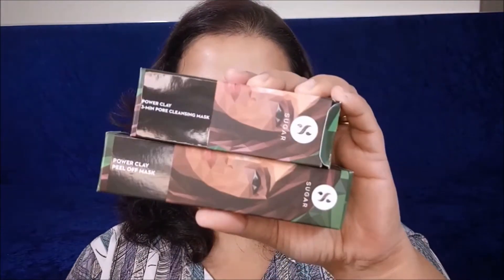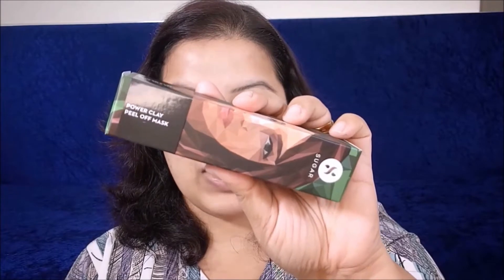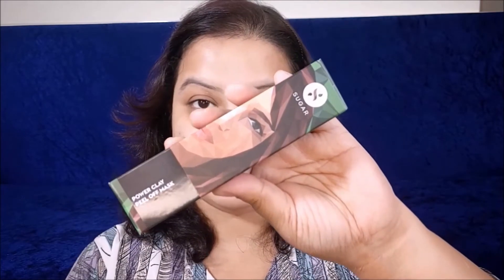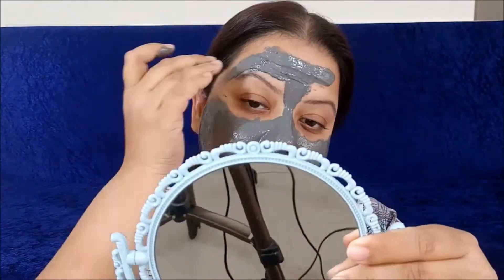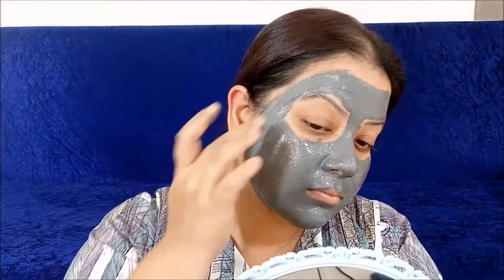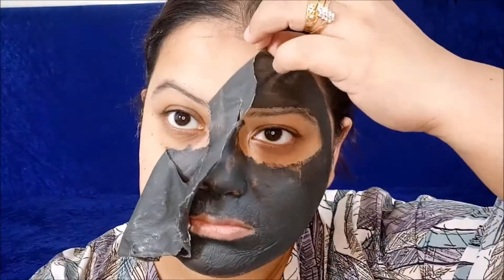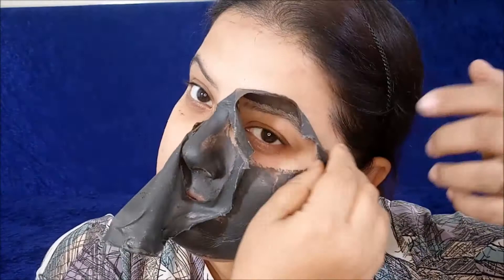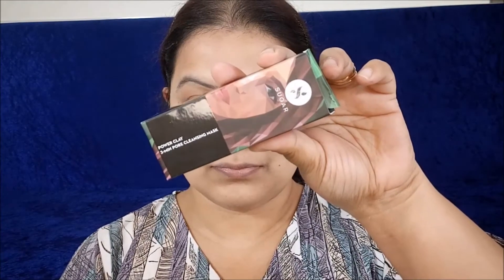REVIEW & DEMO OF SUGAR COSMETICS POWER CLAY RANGE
Hi everyone,

I am back and today I am up with SUGAR COSMETICS POWER CLAY LAUNCH RANGE.
1. Power Clay 3 Min Pore Cleansing Mask
2. Power Clay Peel-Off Mask
PRICE:- each RS.699/- for 50ml.
Available:- sugar website

Power Clay 3 Min Pore Cleansing Mask
USPs:
Deep Cleanses
Tighten Pores
Clarifies
Detoxifies
Power Clay Peel-Off Mask
USPs:
Cleanses & Purifies Pores
Balances Oil
Gently Exfoliates
Remove Black Heads

FAQ:
Camera: Canon power shot SX410IS.
Stand for backdrop/ light stand
Light holder